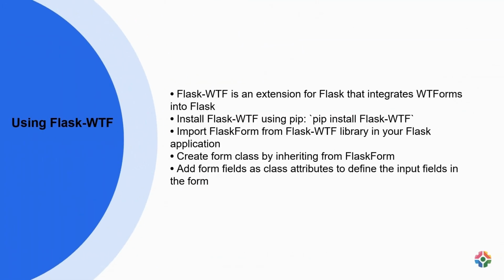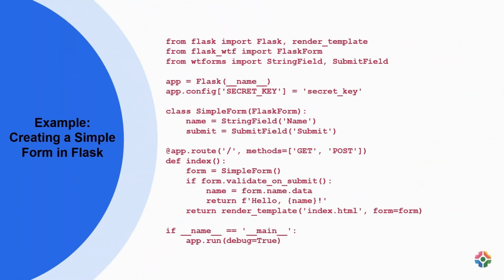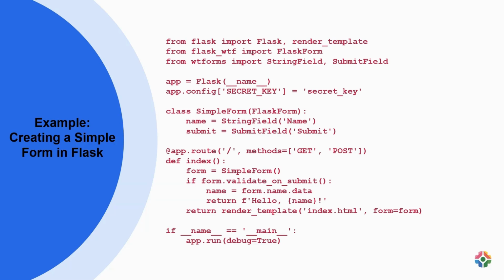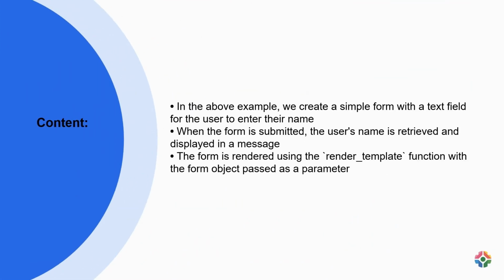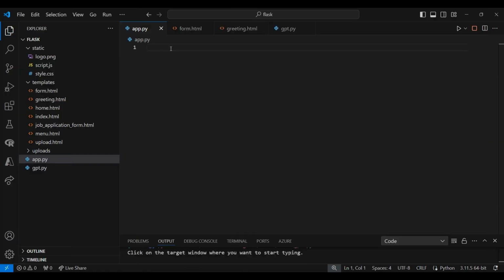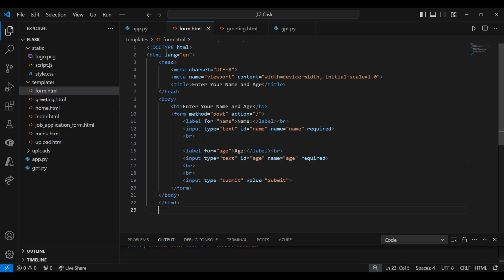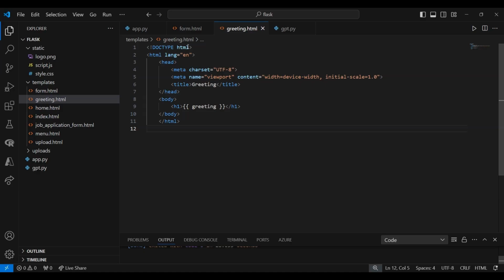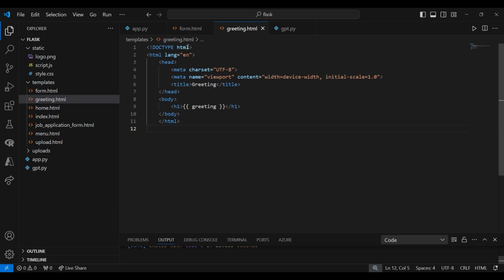Lecture 15: Rendering HTML Forms from Flask: Connecting Frontend with Backend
In this tutorial, you will learn how to create and handle basic forms in Flask, an essential part of building web applications. This tutorial will guide you through creating forms using WTForms, rendering them in templates, and processing user input to build interactive and user-friendly applications.
Topics Covered
 Creating Forms with WTForms: Learn how to define a form class using Flask-WTF and create form fields like text input and submit buttons.
 Rendering Forms in Templates: Discover how to render forms in Flask views and pass form instances to HTML templates for user interaction.
 Handling Form Submission: Understand how to validate and process form data submitted by users using the request object.
 Real-World Example: See a practical implementation of forms in a simple Flask application, collecting user input and displaying it dynamically.
Personalized Learning
 This tutorial is designed for beginners and developers who want to integrate forms into their Flask applications seamlessly.
Certification
 Complete this tutorial to earn a certificate showcasing your expertise in working with Flask Forms.